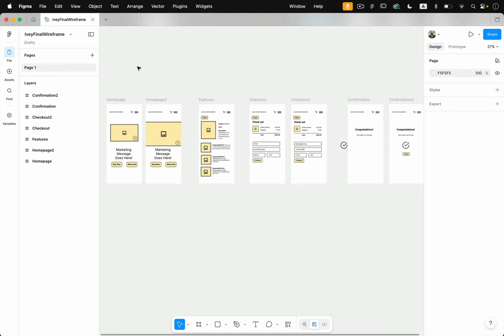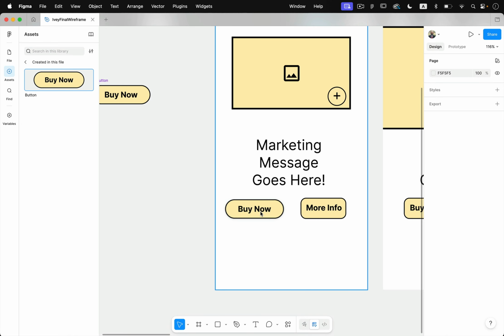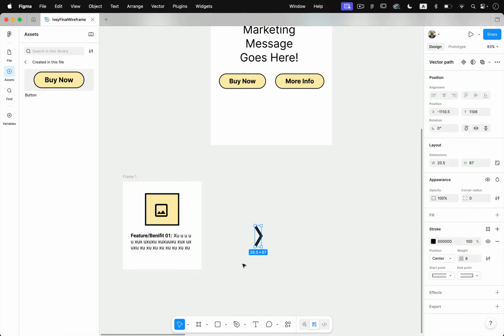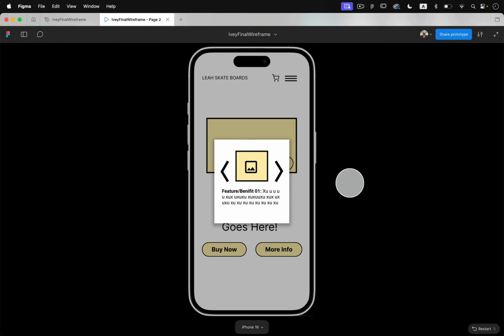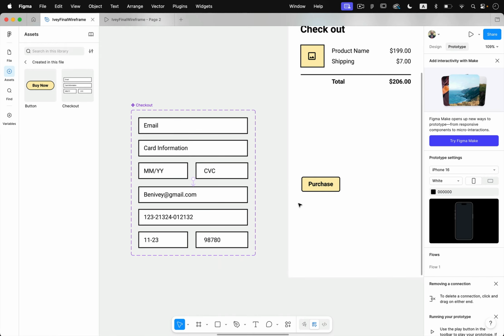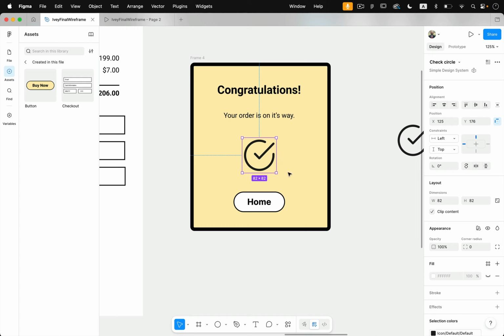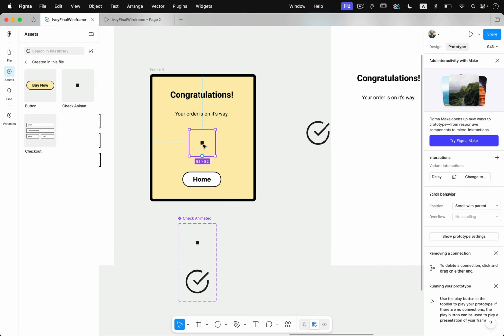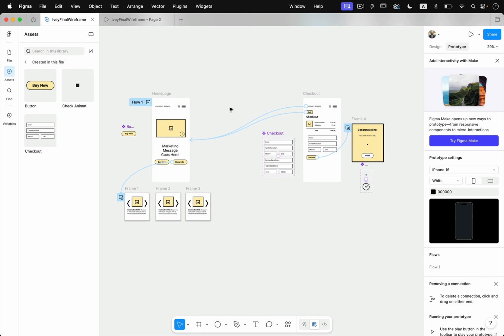Interactive Design - Project 8: Wireframe Redo